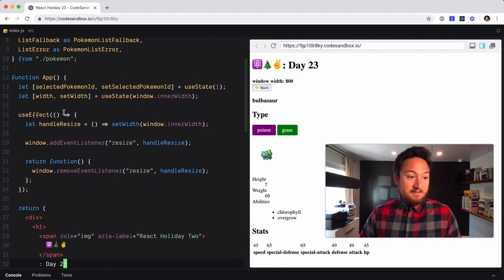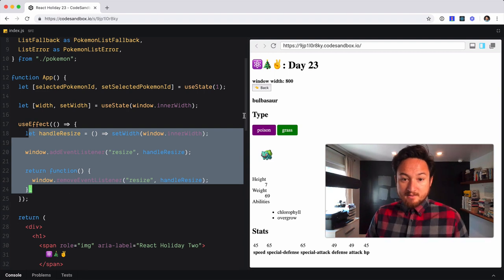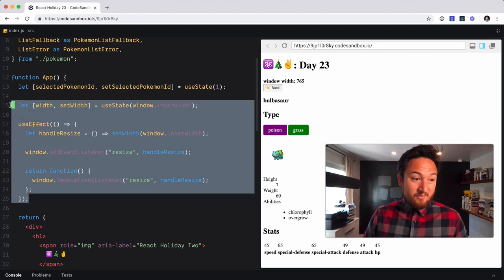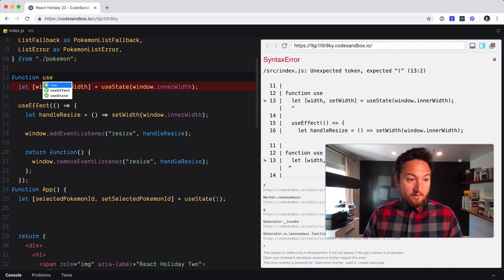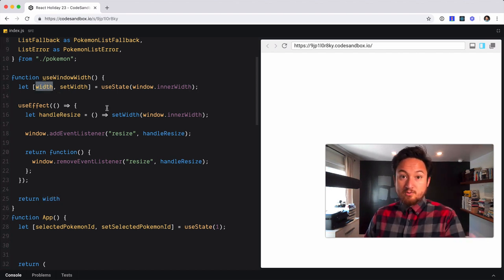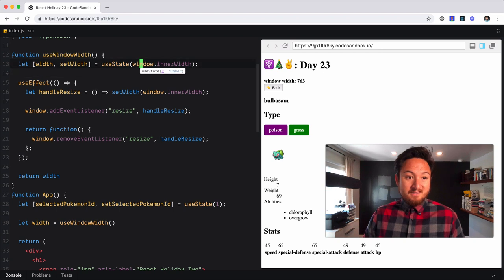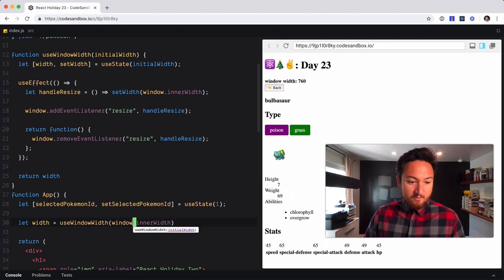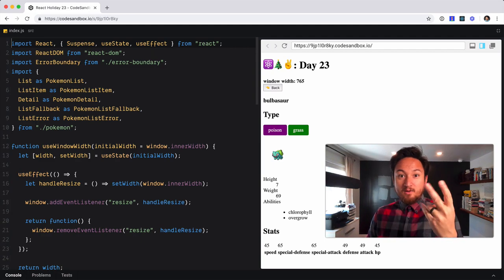Create Custom Hooks — ⚛️🎄2018 React Holiday — Day 23